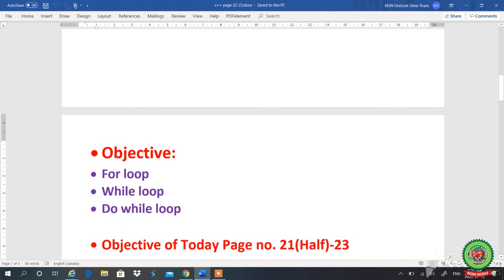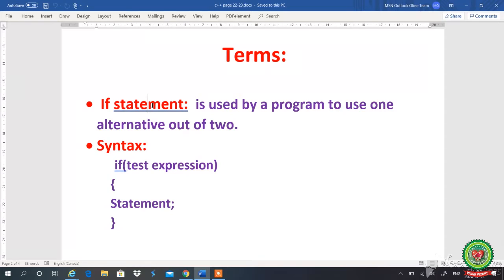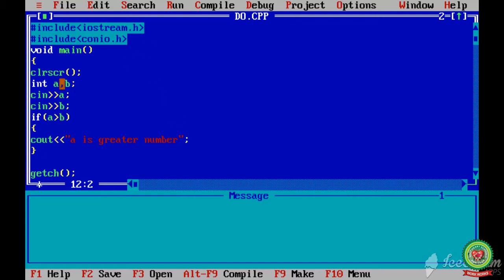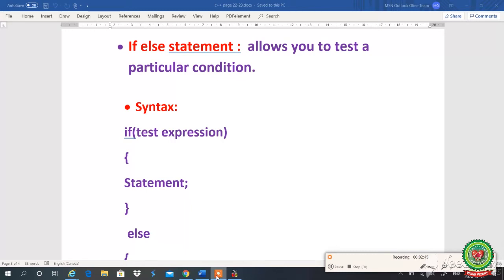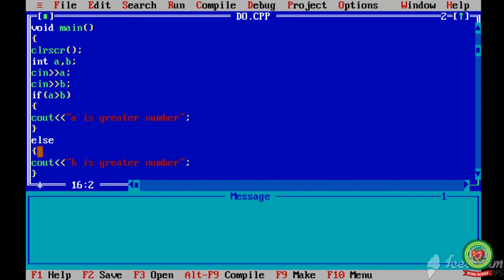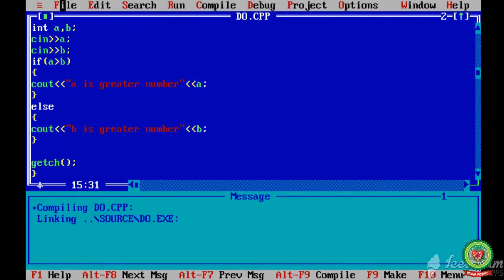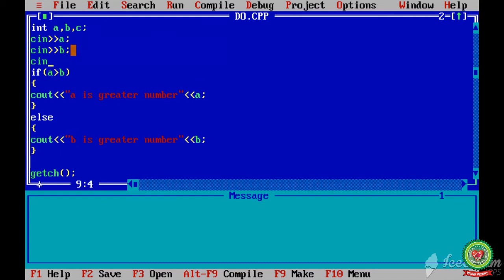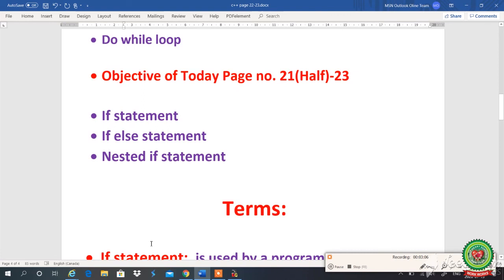C++ Class 10th Computer Holy Heart Schools July 21